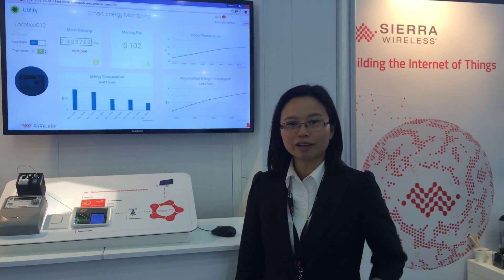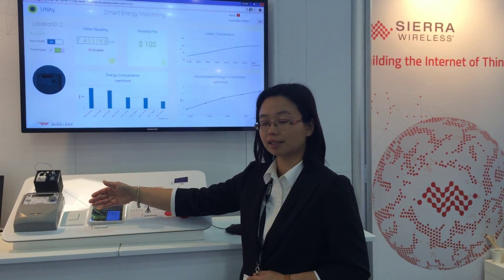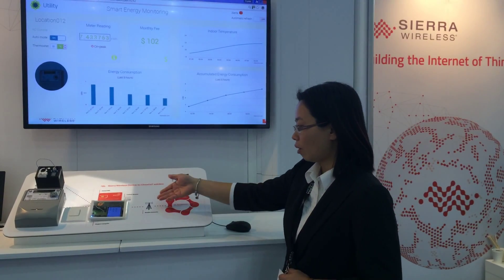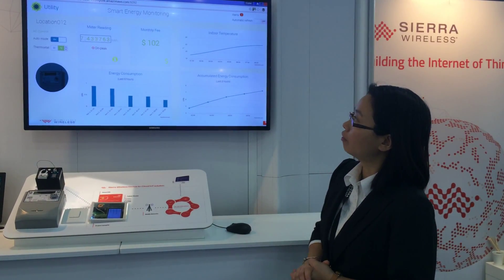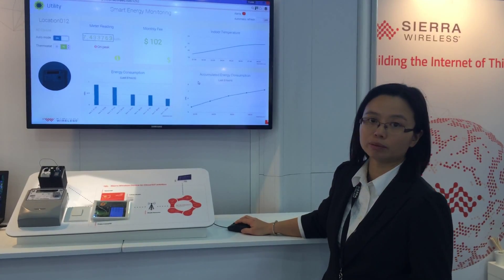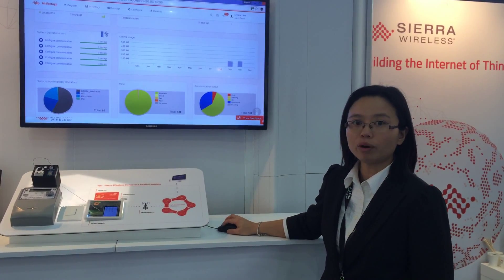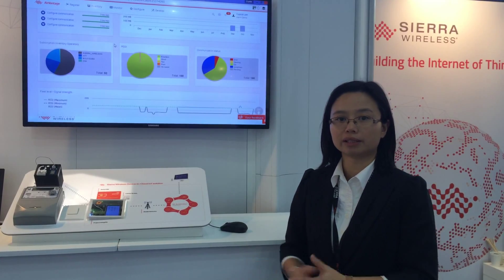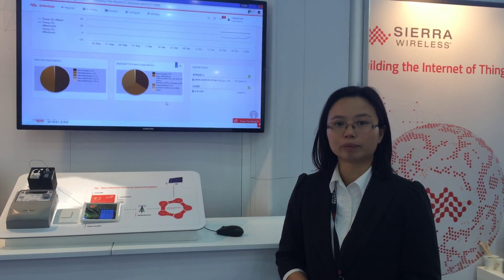Enabling energy service delivery - Smart Energy Demo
This demo illustrates how utility company can deliver smart home services on top of the basic meter monitoring feature. Sierra Wireless's integrated device-to-cloud solution allows companies to focus on their business application development and deliver new service to market fast.